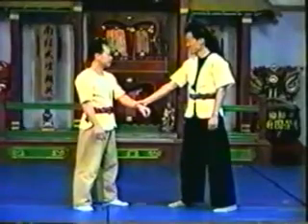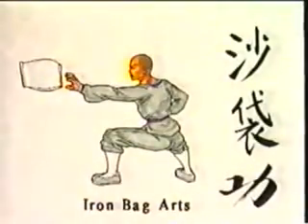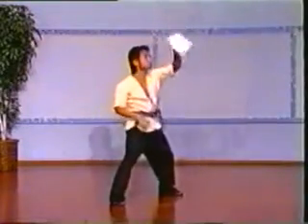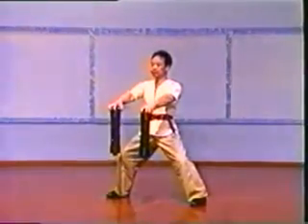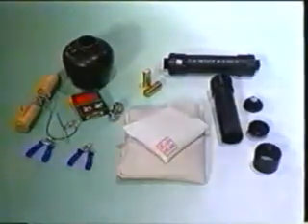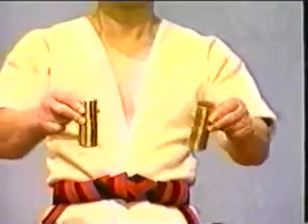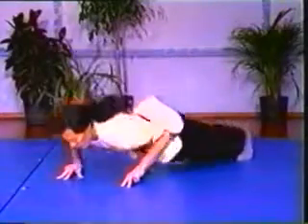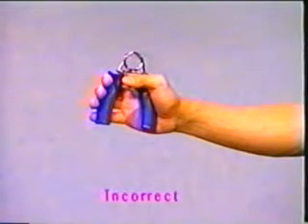cầm nã, fighting, chiến đấu